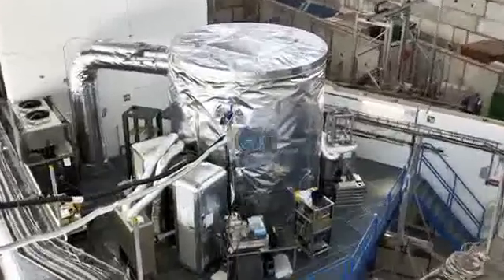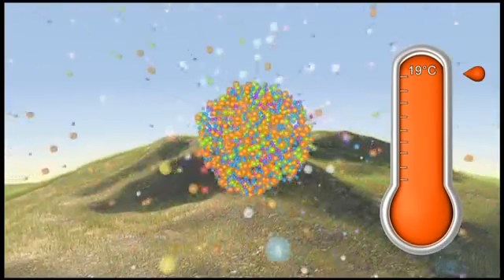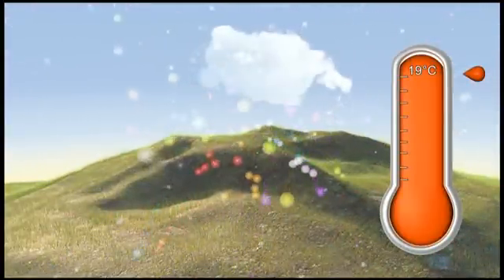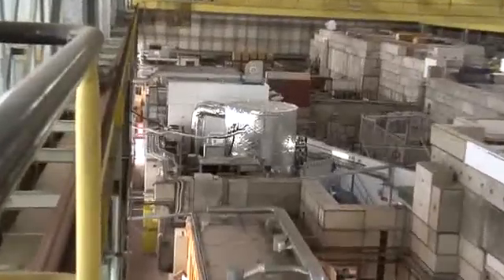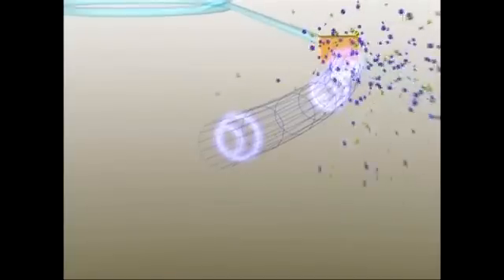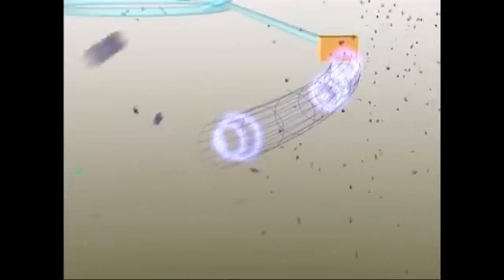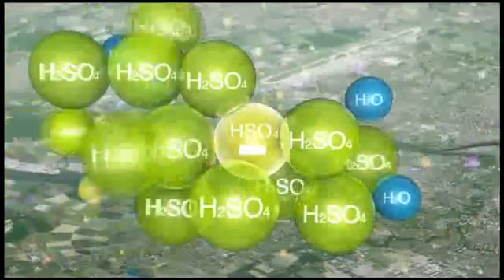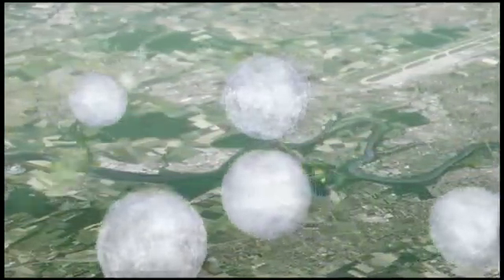CERN News - CLOUD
CLOUD Experiment

Expérience CLOUD

Produced by: VMO
Director: Silvano